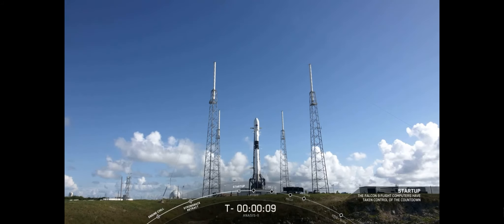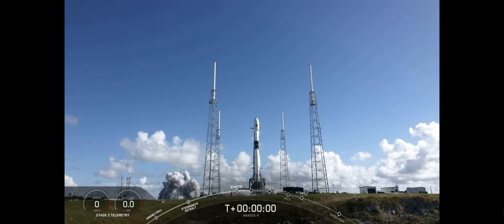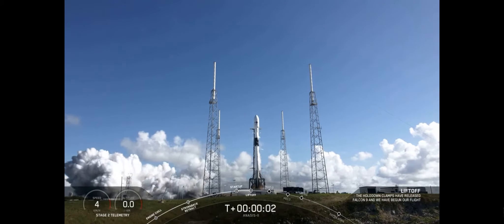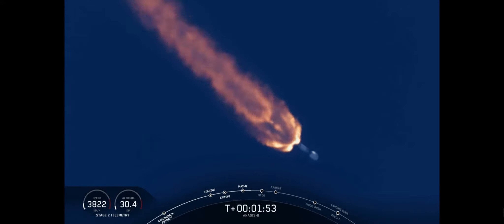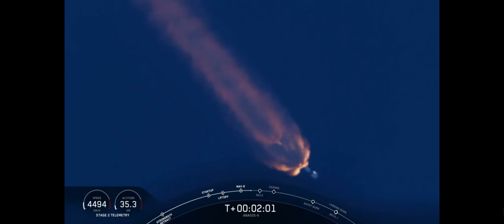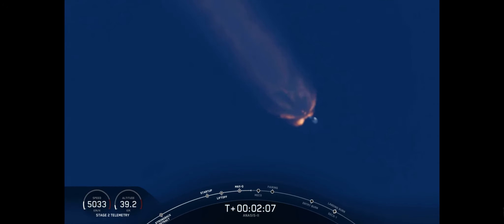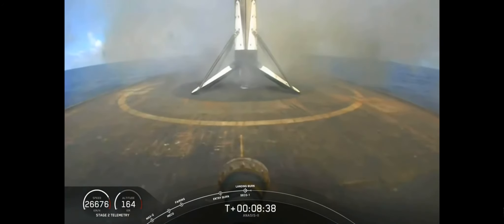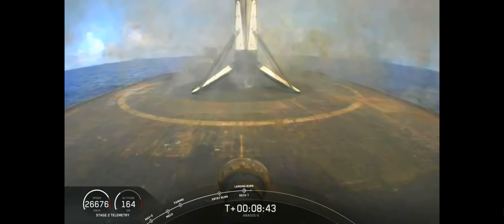Falcon 9 (ANASIS-II) 21.07.2020